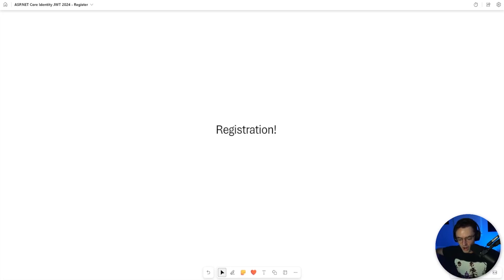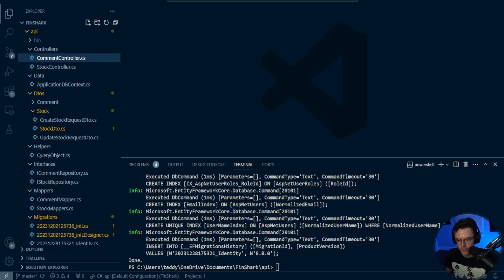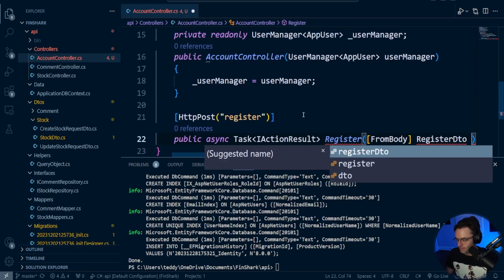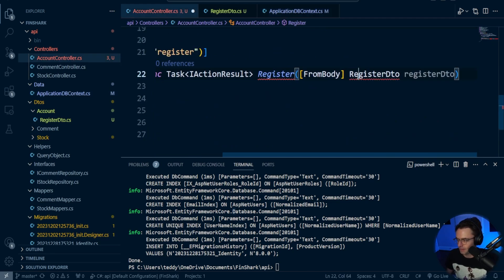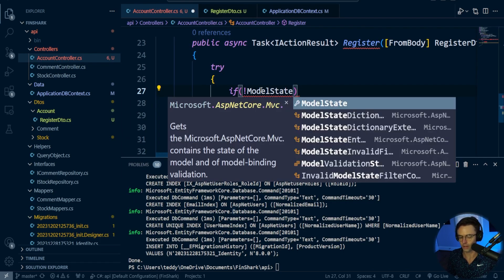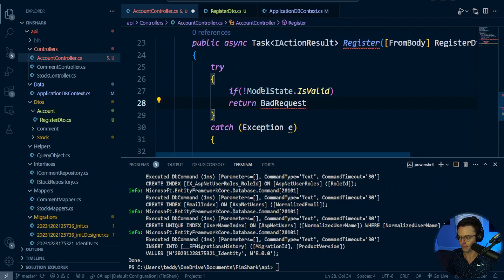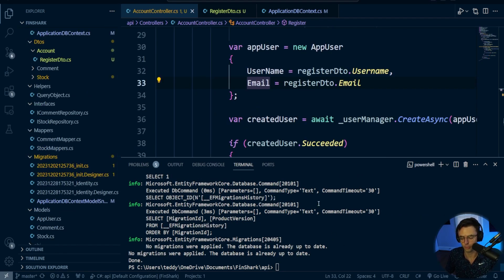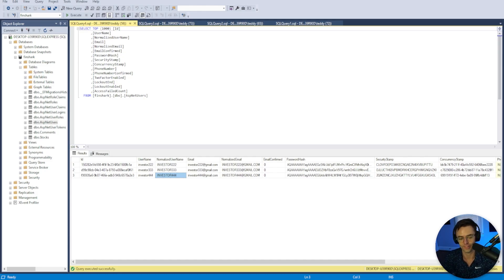ASP.NET Core Web API Identity JWT 2024 - 22. Register